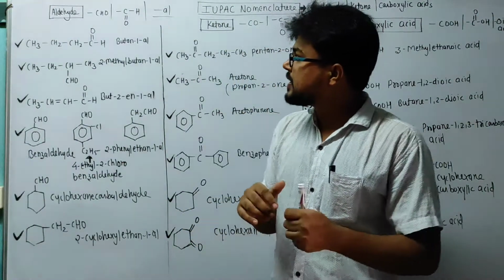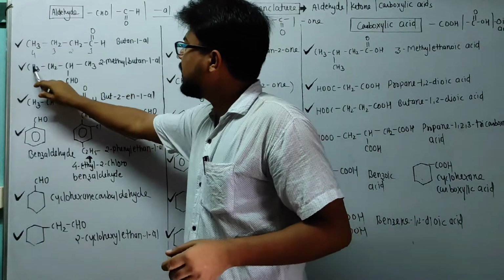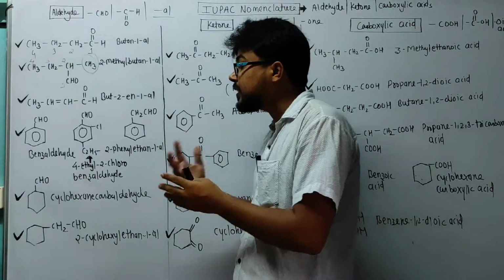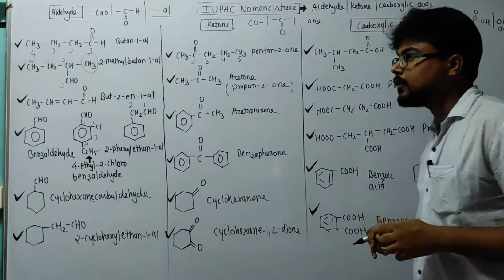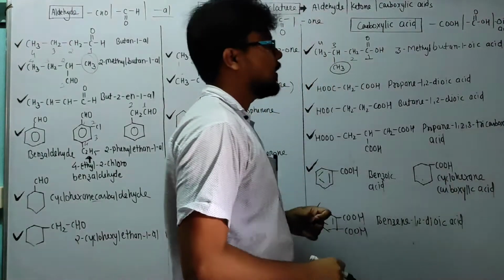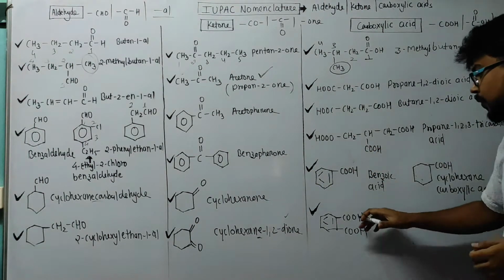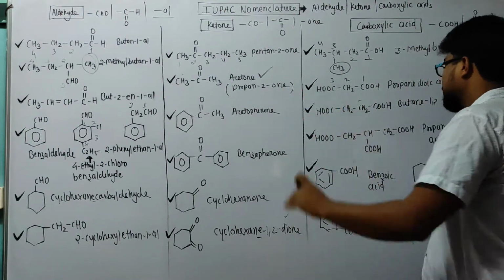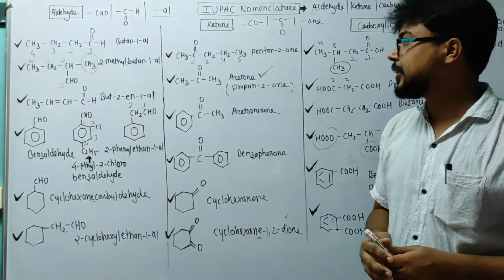General Organic Chemistry Part 4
IUPAC nomenclature of Aldehyde ketone and Carboxylic acids